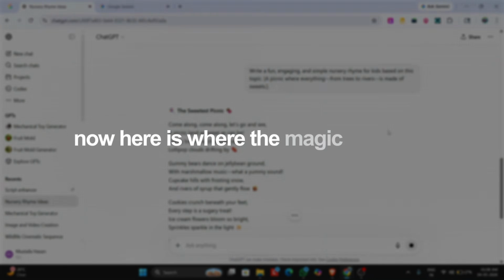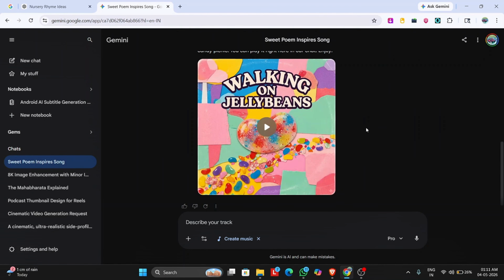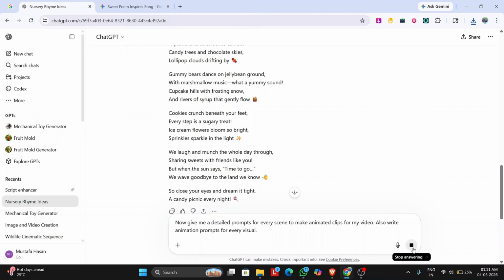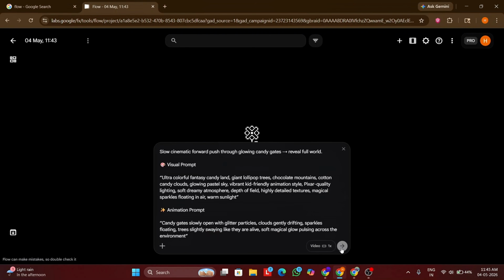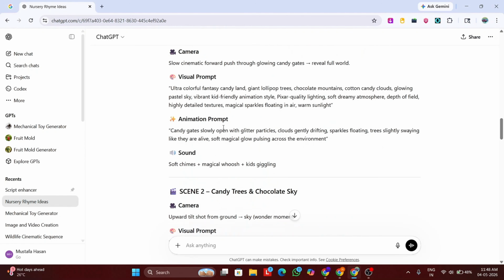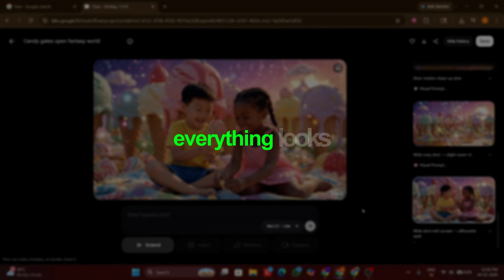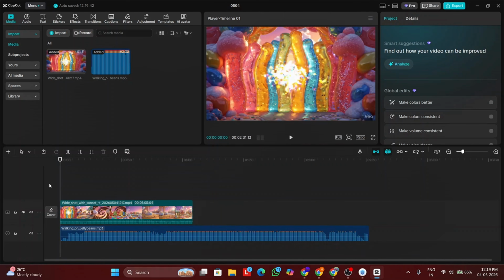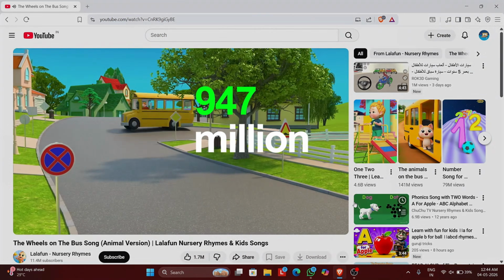This AI Cartoon Video Niche Can Make You Money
🚀 AI Nursery Rhymes Videos Are Trending Right Now! 🎶🤖
In this video, I’ll show you how to create kids nursery rhymes videos using AI step-by-step perfect for YouTube, Kids content, and faceless channels!

If you want to start a kids content channel, grow fast, and create engaging videos without expensive tools this guide is for you 🔥

📌In This Video, You’ll Learn:

✅ How to create nursery rhymes videos using AI
✅ Best FREE AI tools for kids content
✅ How to generate music, animation, and visuals
✅ Step-by-step video creation process
✅ Tips to grow a kids YouTube channel fast

Why This Works:

Kids nursery rhymes content is always in demand and gets high views globally. With AI, you can create fun, colorful, and engaging videos quickly, making it perfect for consistent growth 📈